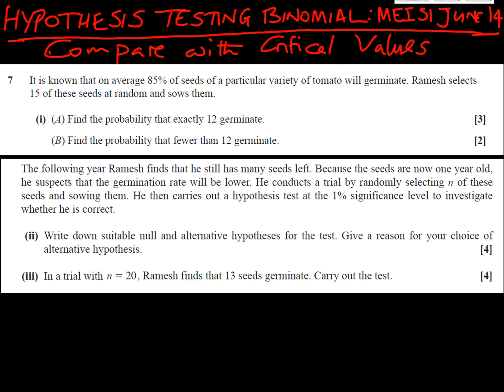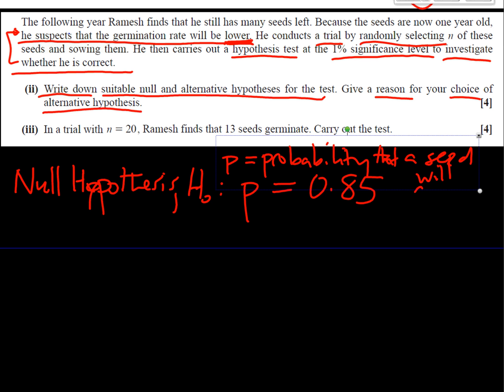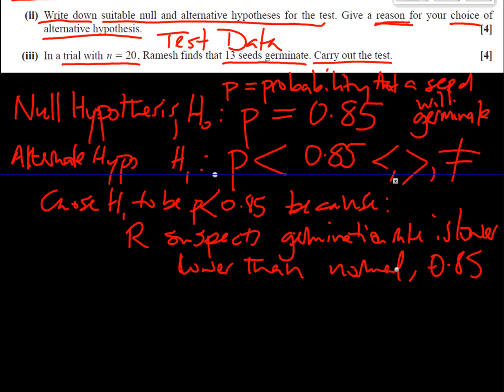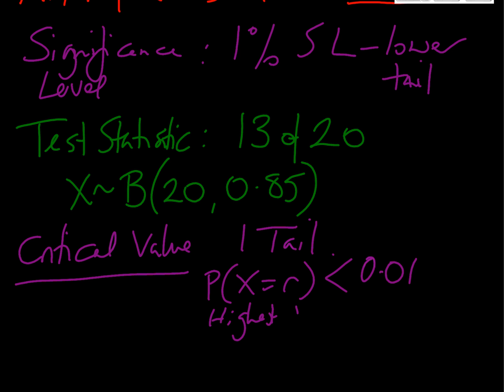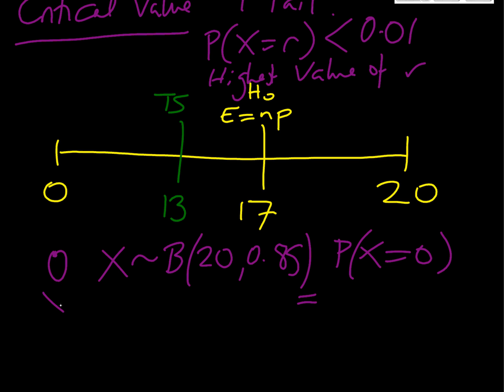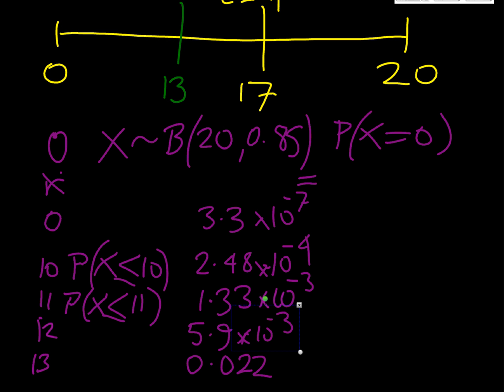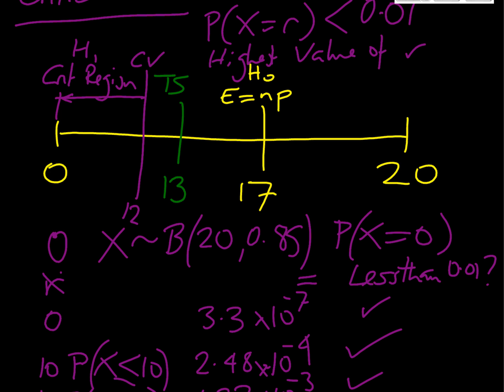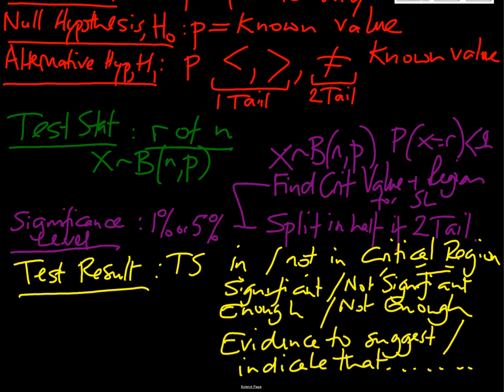MEI S1 HYPOTHESIS TESTING - CRITICAL VALUE METHOD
Hypothesis Testing of Binomial Distribution for MEI S1 Syllabus. Using the method of finding the Critical Value and Critical Region - and checking whether the Test Statistics is in it.